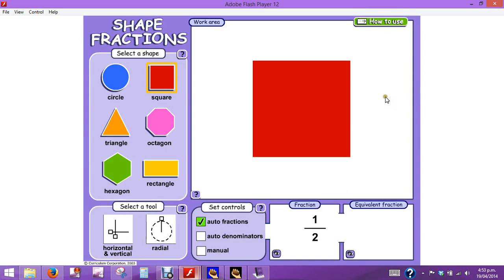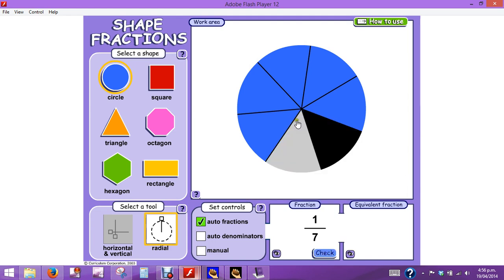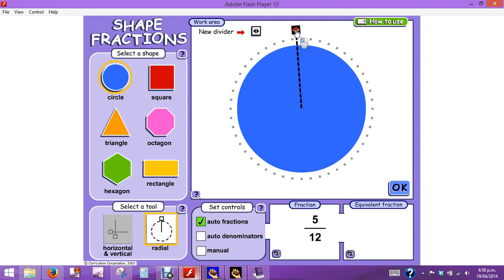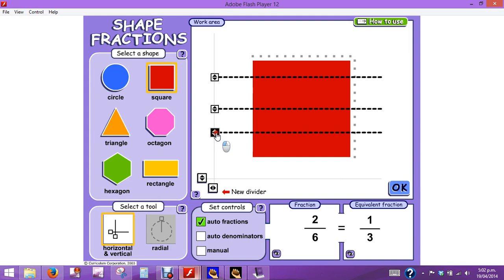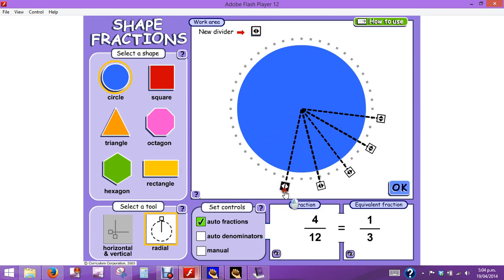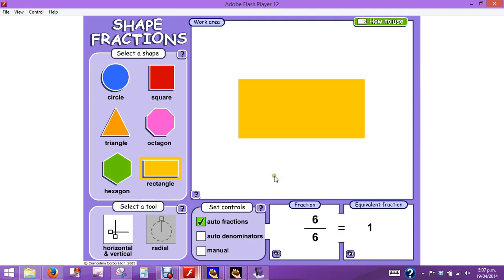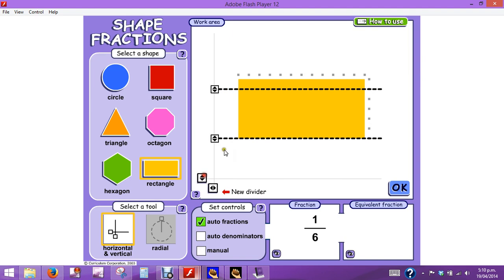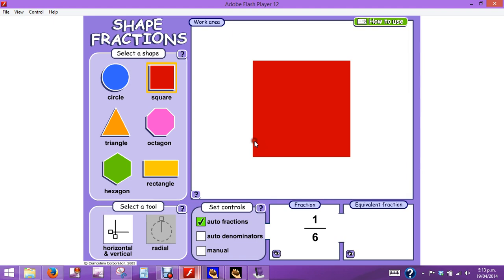Making Proper Fractions